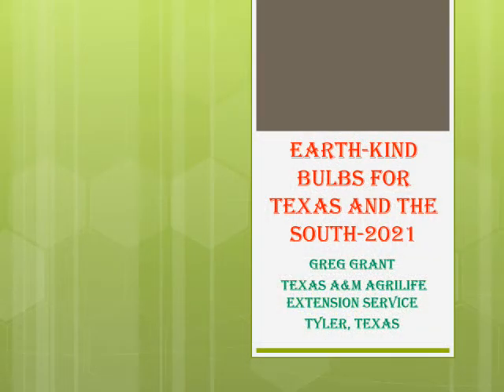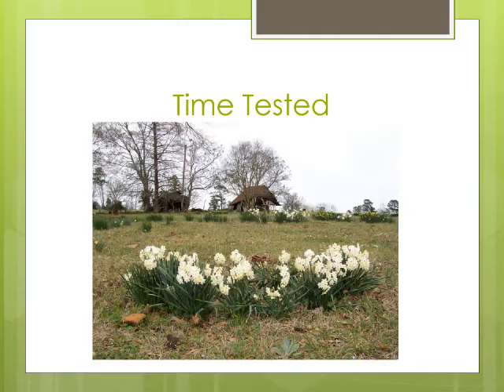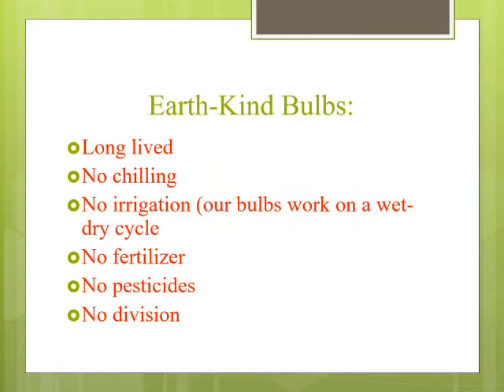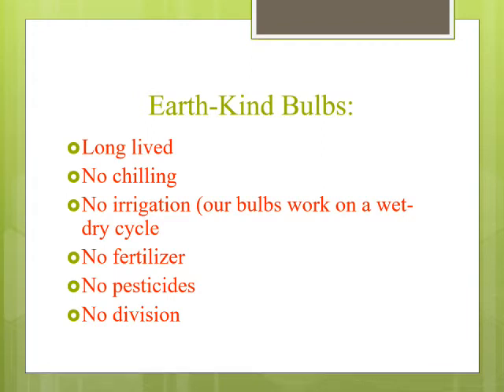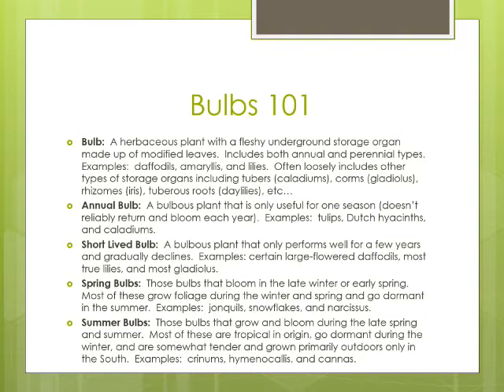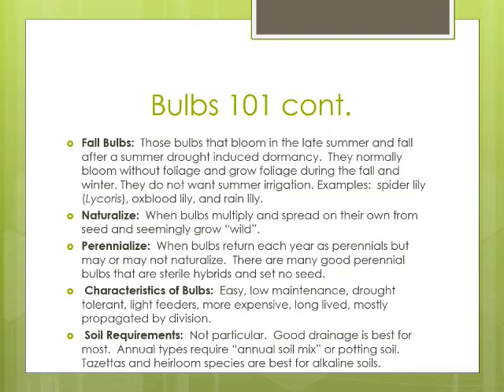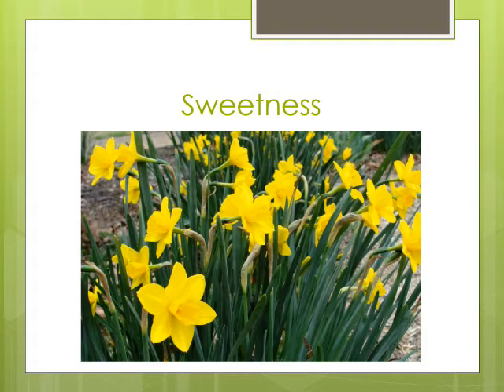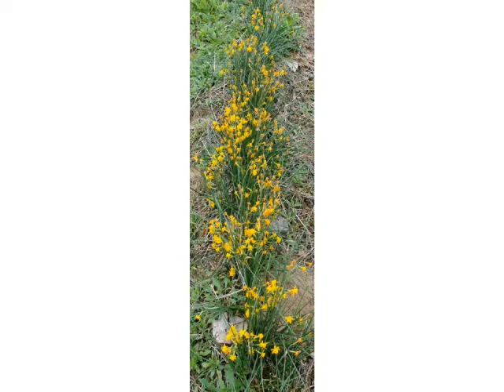2021 Earth-Kind Bulbs to Bloom Video Conference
Smith County Master Gardeners 2021 Earth-Kind Bulbs at the Bulbs to Bloom Sale